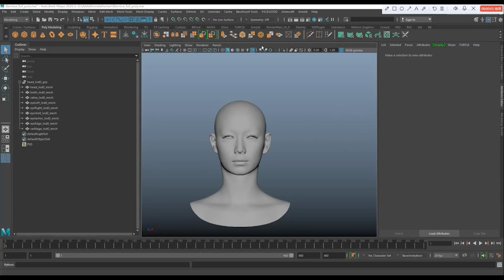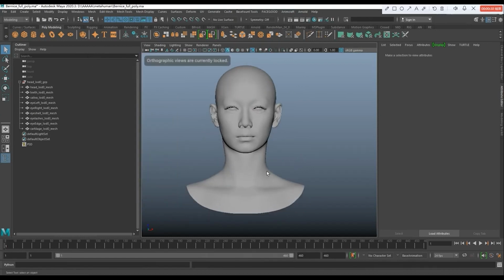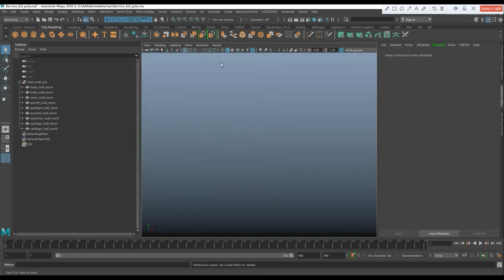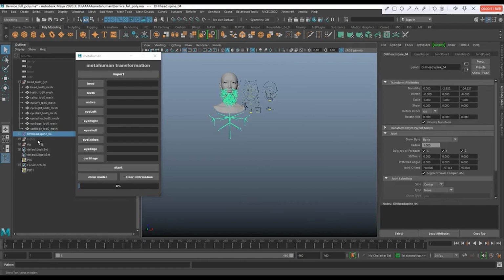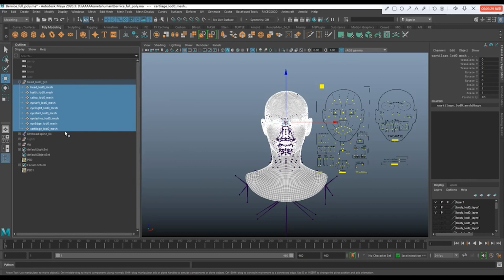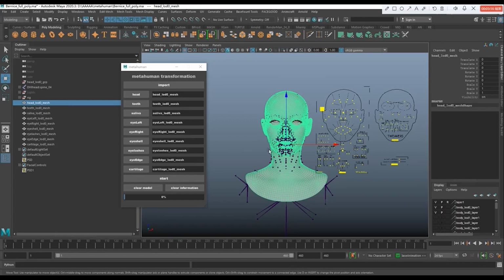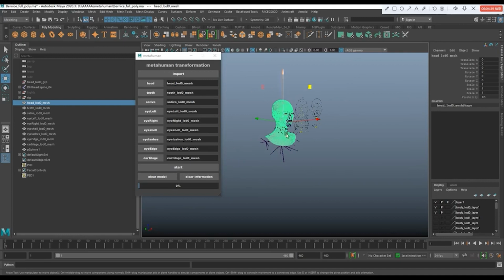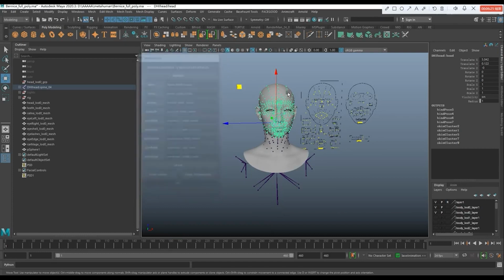Metahuman Auto Rig Same Topology Characters